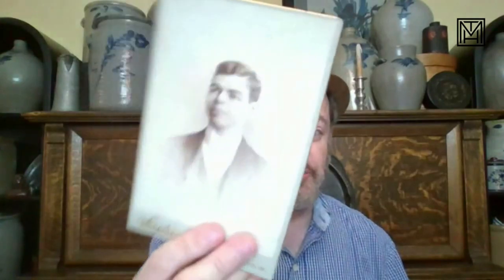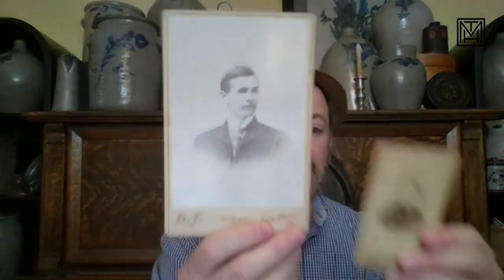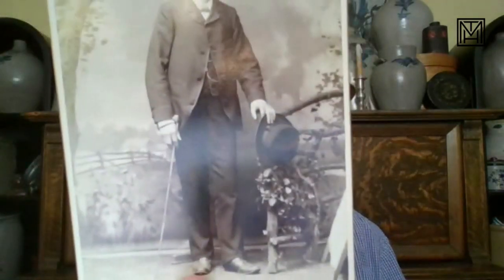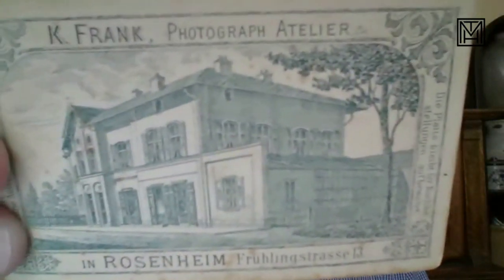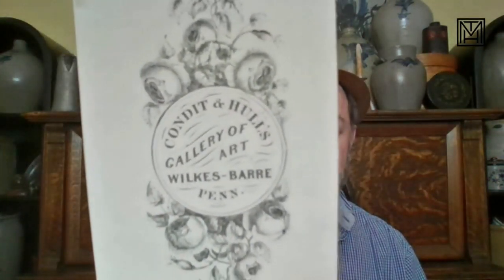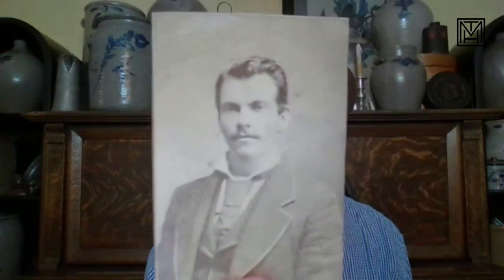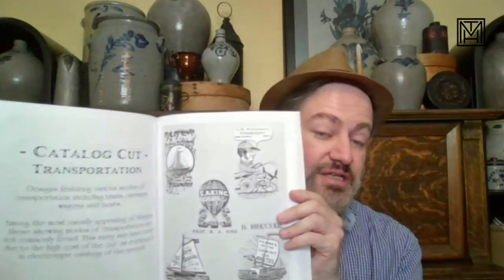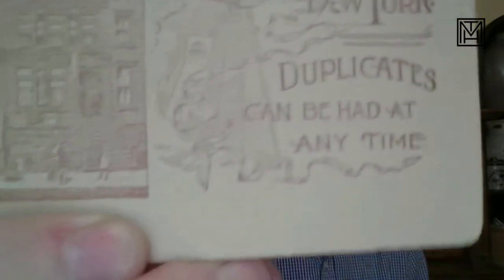A different way to look at vintage photographs - the back!!!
As Trusty continues his exploration of the world of vintage ephemera, he constantly finds antique studio photos, known as carte de visite and cabinet cards, and often finds the BACK of these cards more interesting than the front. So when he discovered there was a book available, written by Mark Chalabala, he immediately purchased it and compared the ones he’d bought to the collections illustrated in the guide.